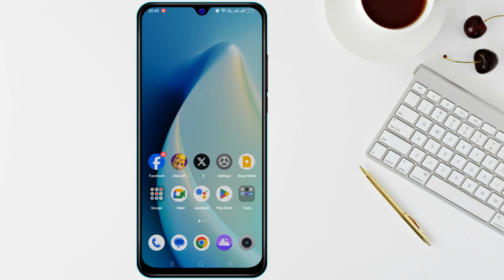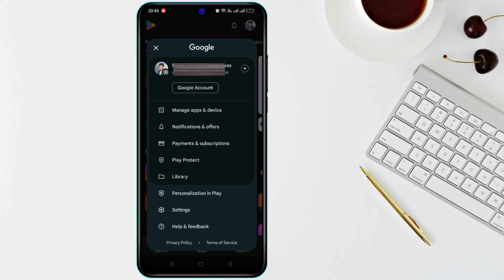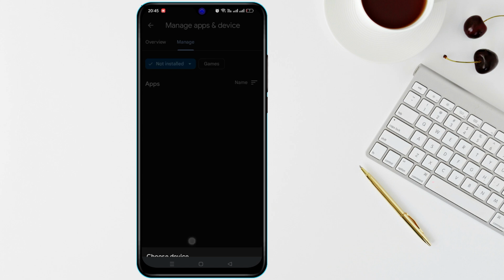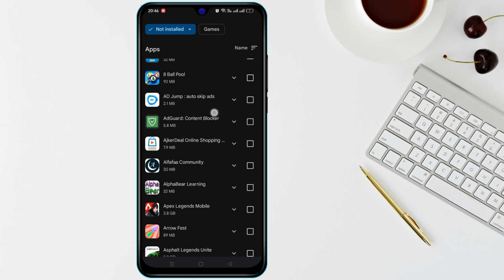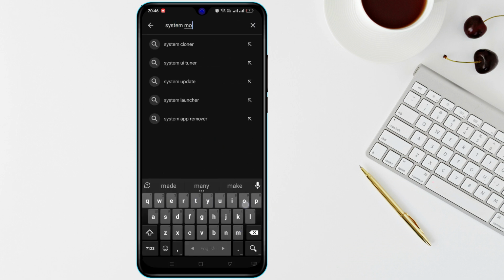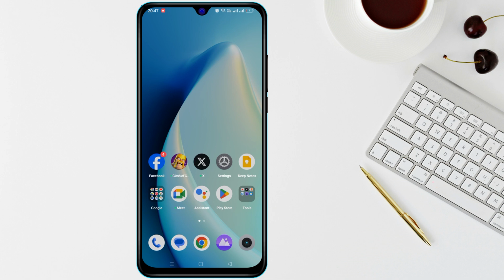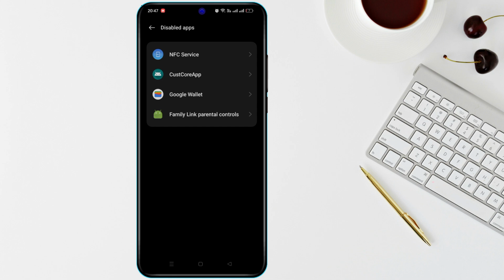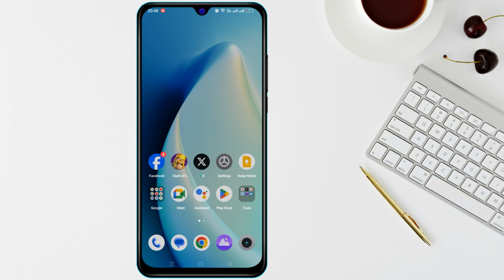How To See Recently Deleted Apps on Android 2024 | View Recently Deleted Apps on Android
In this video, we’ll show you how to see recently deleted apps on Android in 2024. Whether you're looking to recover a deleted app or simply want to know which apps you’ve removed, this tutorial is for you. We’ll guide you step-by-step on how to see all deleted apps on Android easily.

You'll learn how to view recently deleted apps on Android, including Samsung devices, and find the history of deleted apps on your phone. If you accidentally uninstalled an app, don’t worry, we’ll show you how to recover deleted apps on Android and how to find them in the app store.

By the end of this video, you’ll know exactly how to check recently deleted apps, how to recover uninstalled apps and see uninstalled apps in the app store. Follow along to quickly see recently deleted apps and get back any app you’ve removed!

Make sure to watch the whole video for detailed steps on how to find recently deleted apps and never lose track of your apps again!